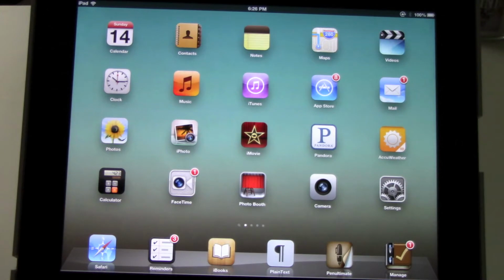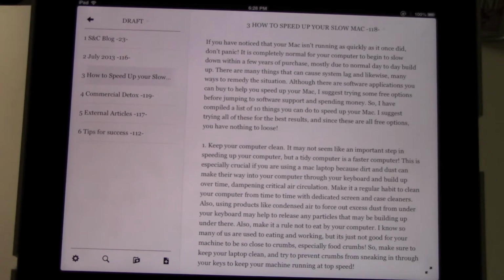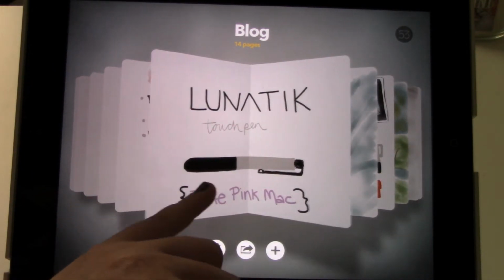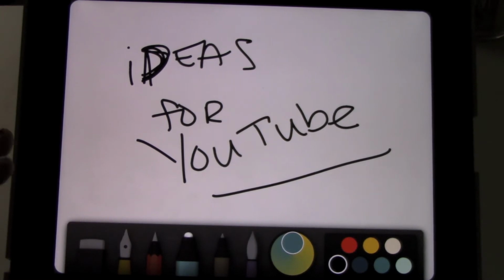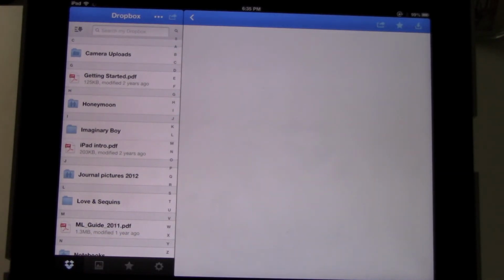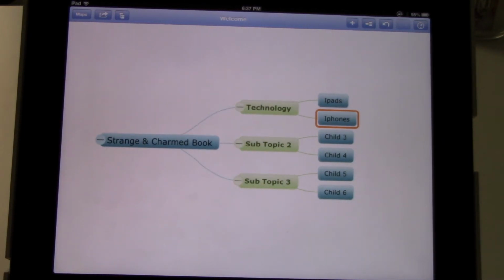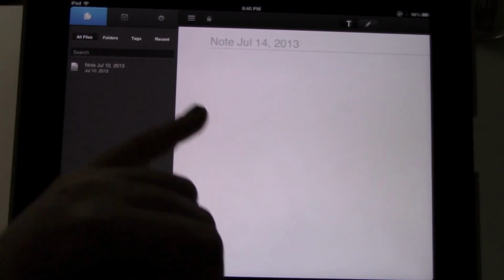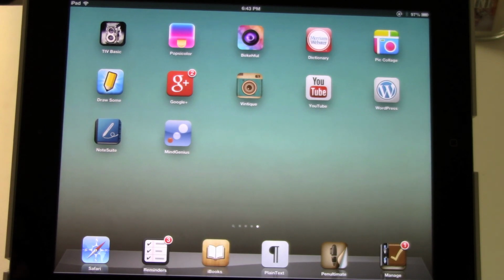5 Best iOS Apps for Writers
I apologize for the quality of this video. Although I shot it at full HD, it was hard to get the screen of my iPad sharp and after several attempts at filming this with the auto focus going wild, this was the best I could do!

Here is the link to my written review of these apps

And also the link to my guide on syncing Scrivener to Plaintext

I hope this video is useful to some of my fellow iOS writers out there!

Thanks so much for watching this video and if you are interested in more technology, lifestyle, beauty, reviews, tips & tricks, please reach out to me and visit me all over the internet!

Follow me on Vine @ MissTrenchcoat